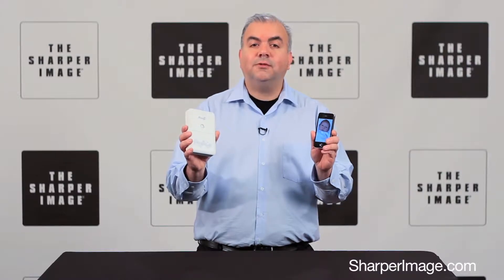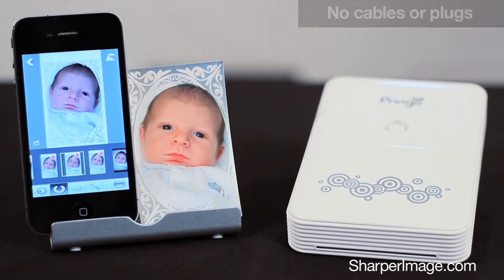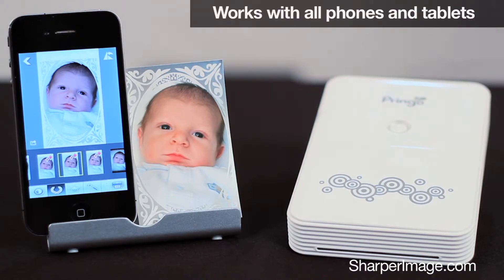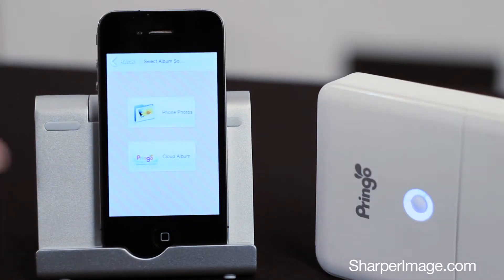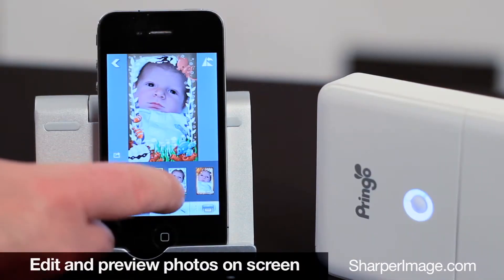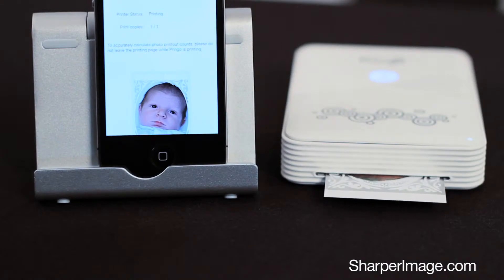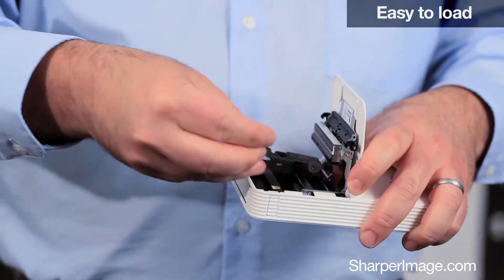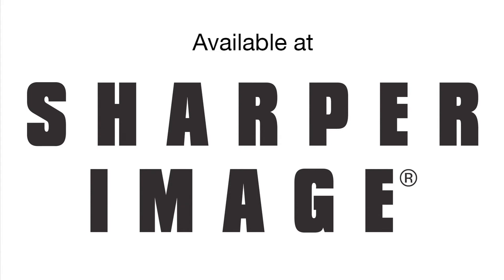202746 Portable Photo Printer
202746 Portable Photo Printer